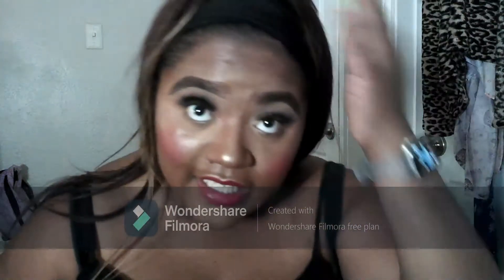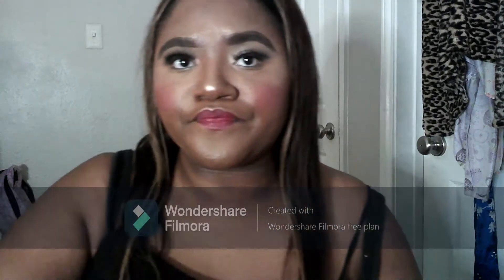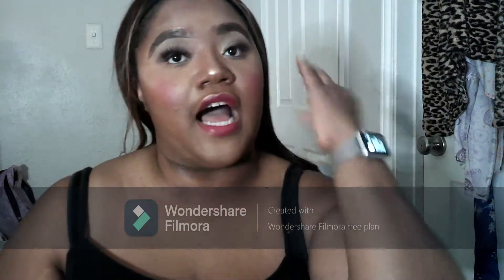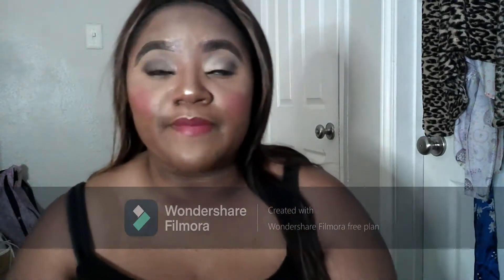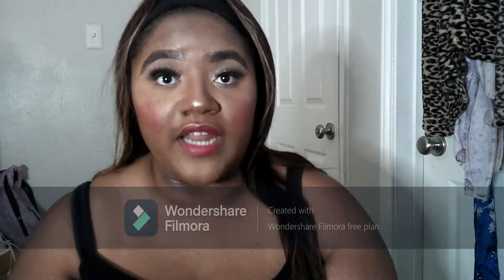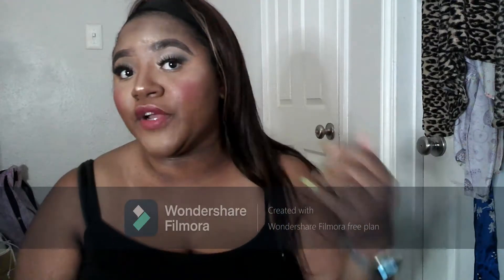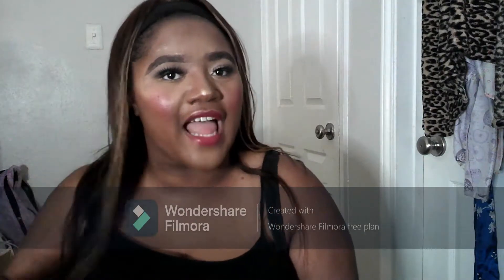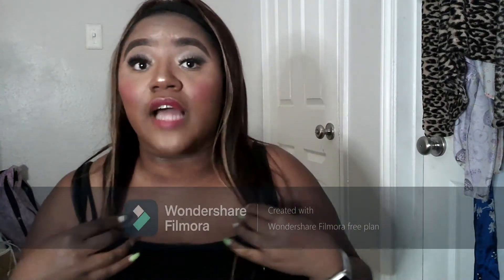Beginner Friendly Headband Wig | Aliexpress - Review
Have you wonder if you should buy a headband wig? Check out this first impression wig review.